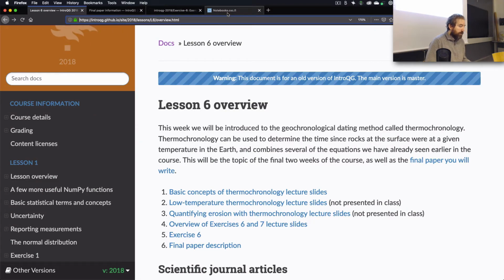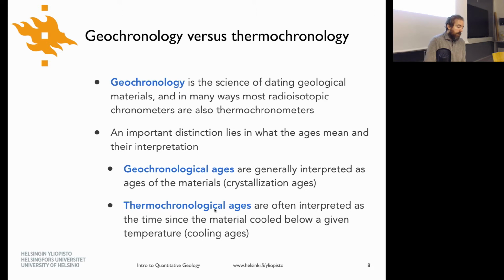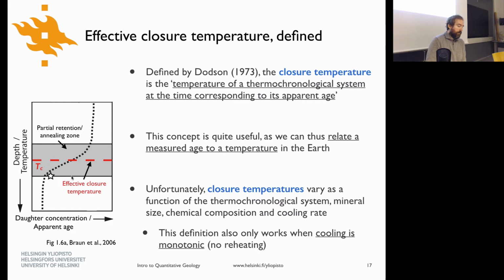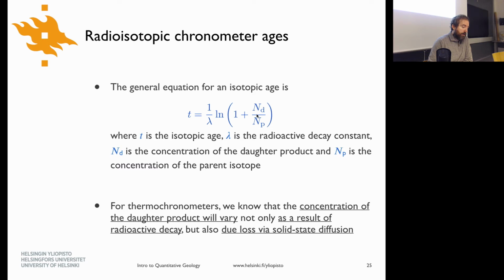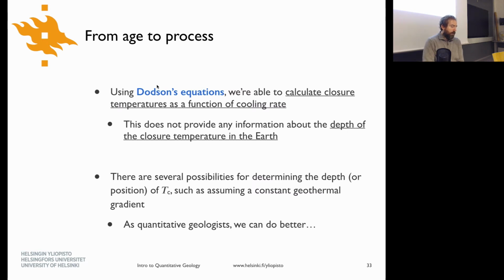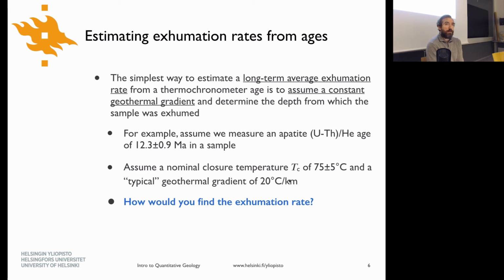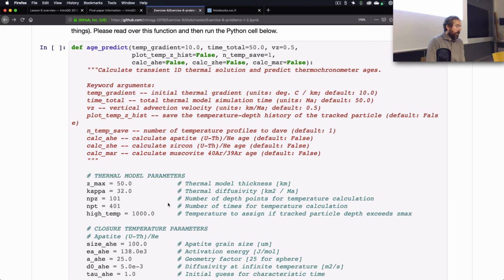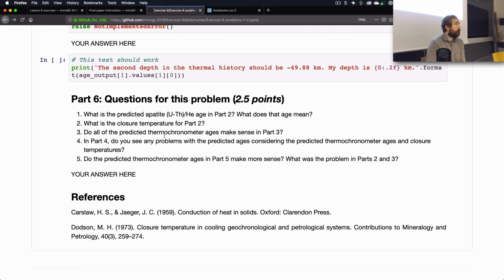Quantitative Geology 2019 Lesson 6 - Quantitative thermochronology I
00:43 - Computing environment changes
02:58 - Basics of thermochronology lecture
44:59 - Overview of other lesson materials
48:43 - Overview of Exercises 6 and 7
59:49 - Preview of Exercise 6